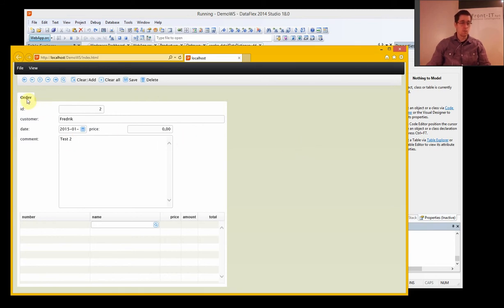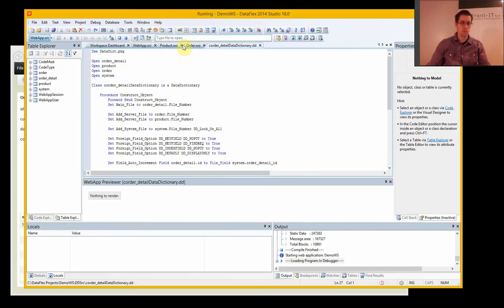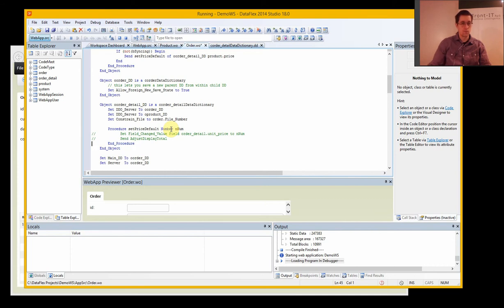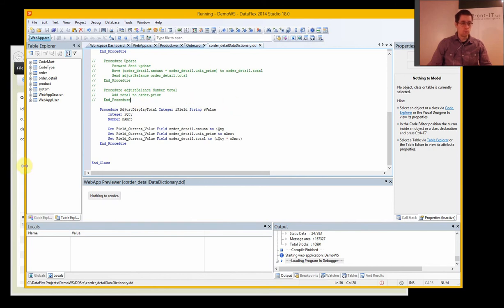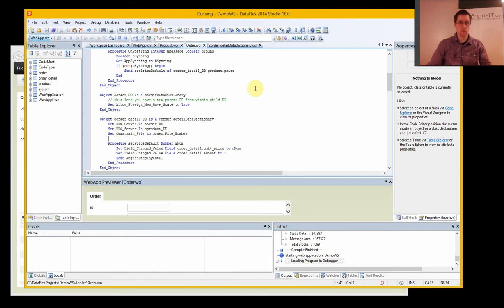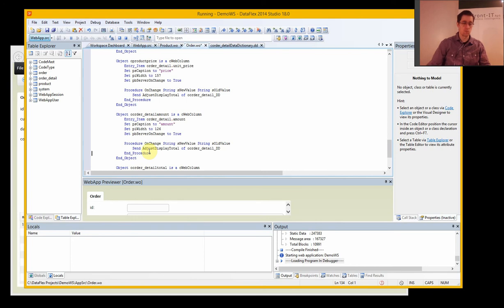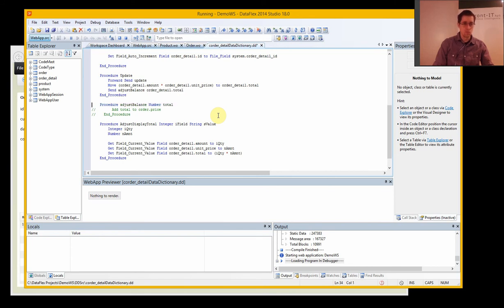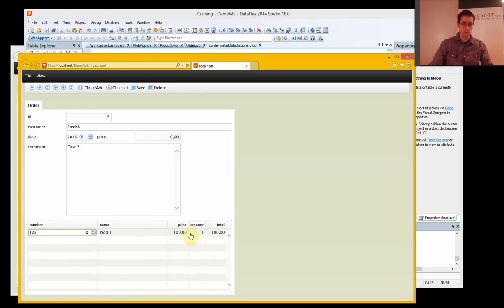DataFlex 5 calculate totals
Johan is exploring the DataFlex Web Framework by developing a web application.
In this video we will add calculation of totals and default values when adding products to an order.